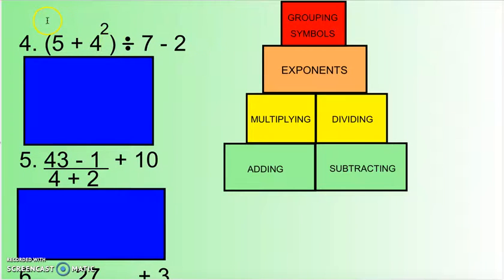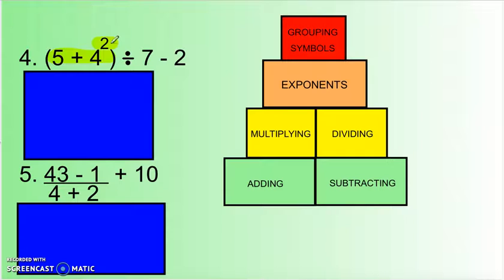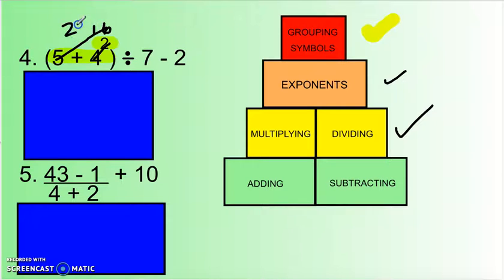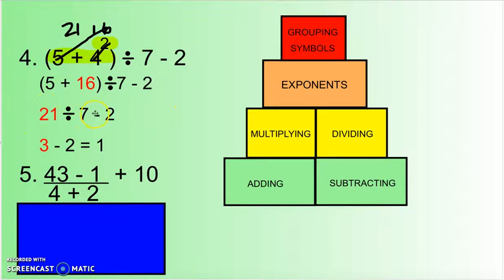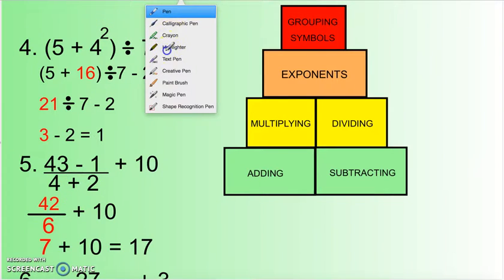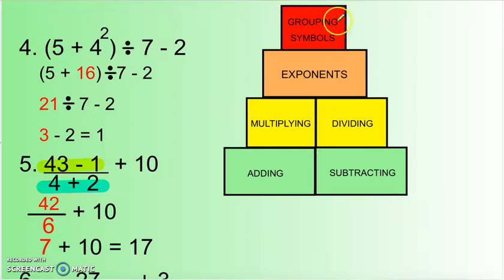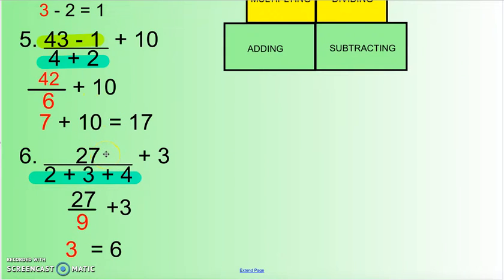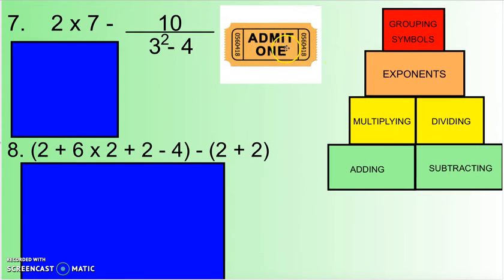Order of Operations B